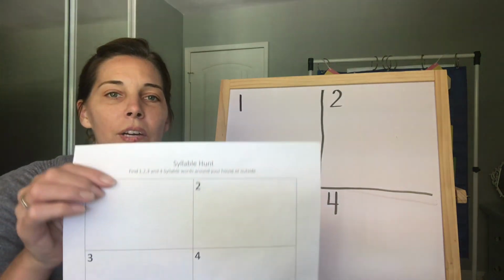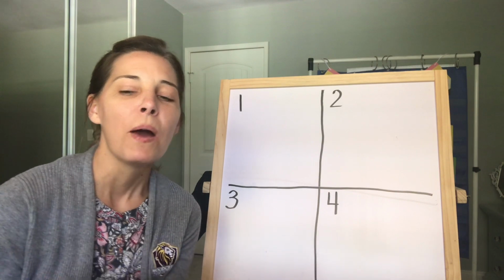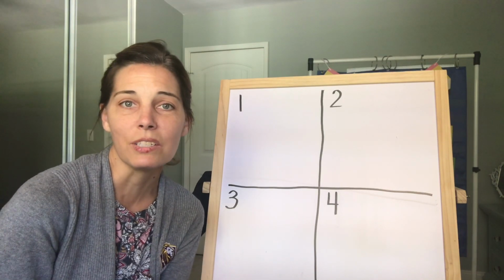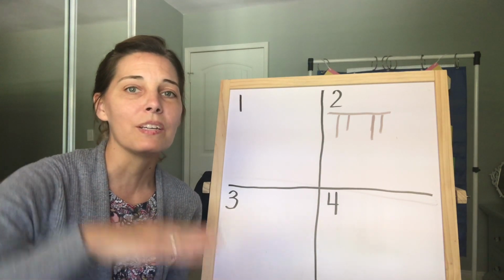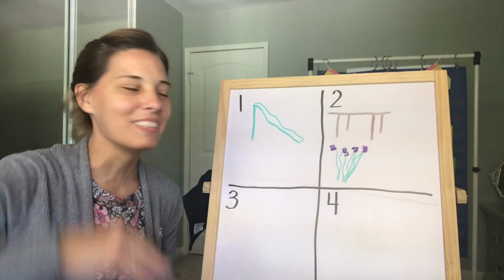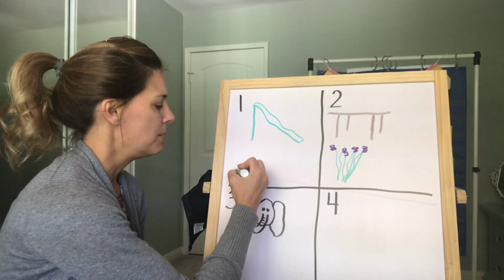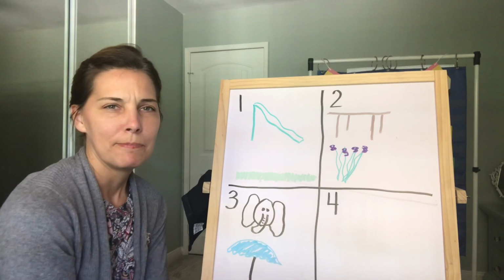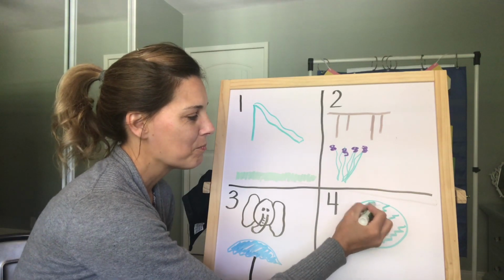Reading 5/8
Let's practice syllables with Mrs. McCoy